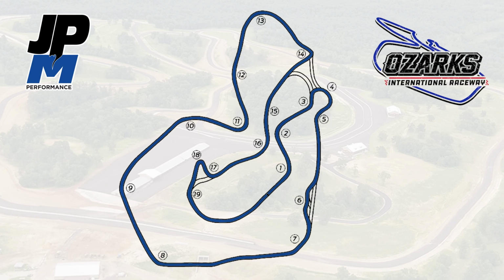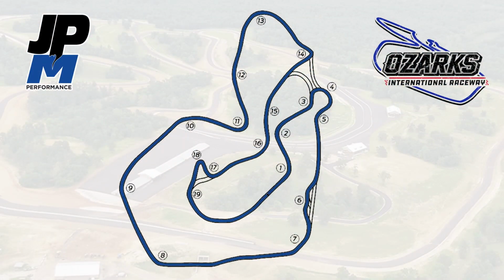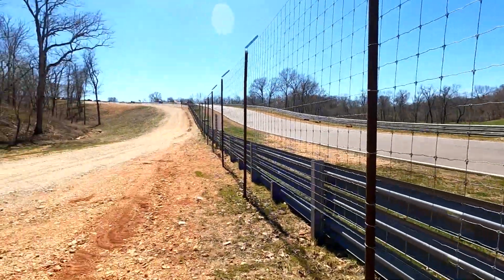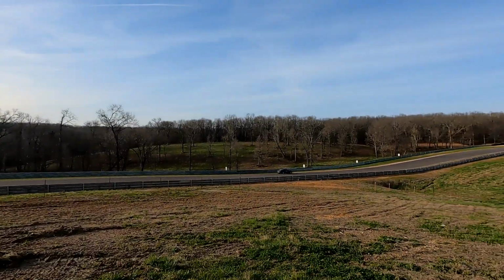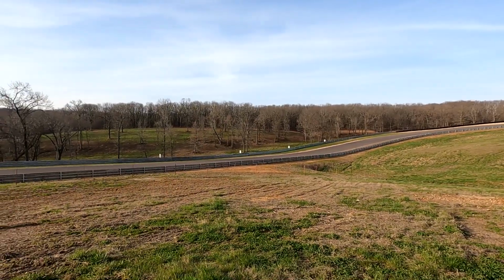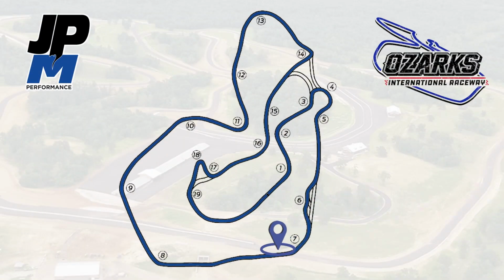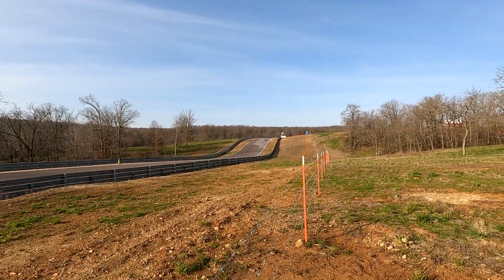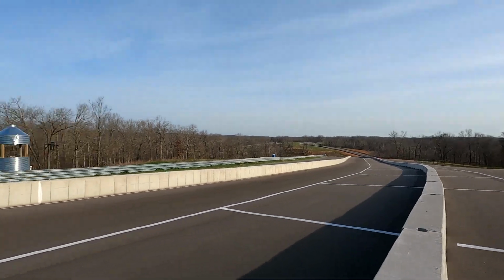Ozarks International Raceway - A Walk Around With In-Car At The End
Ozarks International Raceway is a new 3.9-mile racetrack with a few different configurations located in Gravois Mills, MO.  This is my first time here and thought it would be good to give you all my take on a few corners as well as a heads up about respecting this place on your first time out.  I also have some in-car video at the end so you can get a race view of this tricky track... that can bite you!